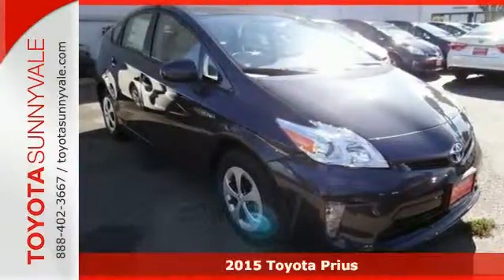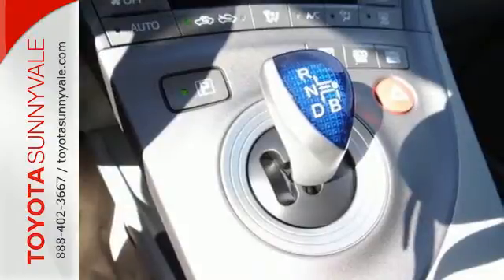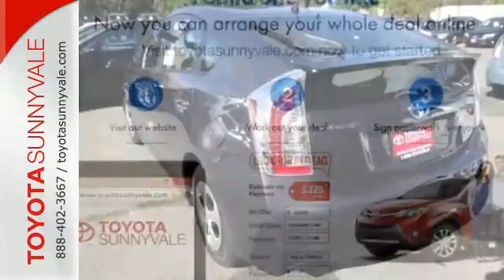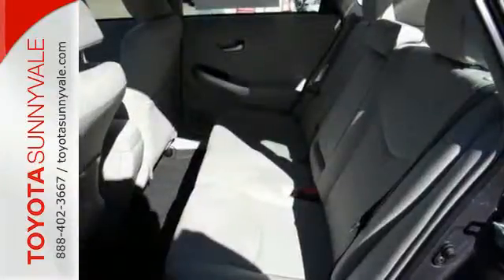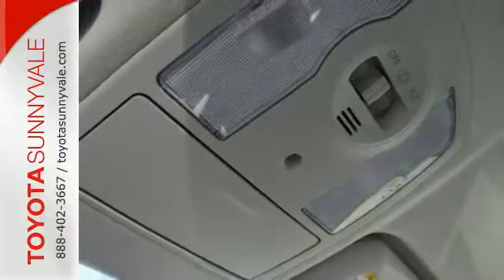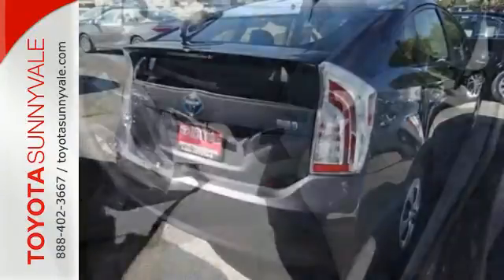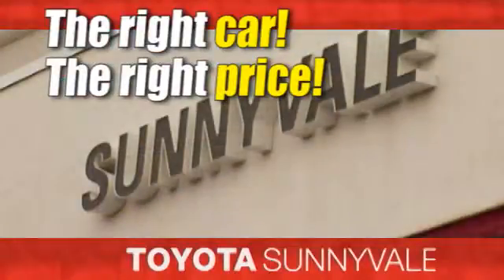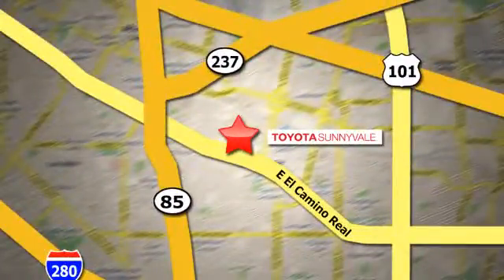2015 Toyota Prius Sunnyvale CA San Jose, CA #89187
Year: 2015
Make: Toyota
Model: Prius
Trim: Two
Engine: 4 Cyl. 1.8 L
Transmission: Variable
Color: WIN GRAY
Interior: MISTY GRAY
Stock #: 89187
VIN: JTDKN3DUXF1997228

Address:
898 W El Camino Real